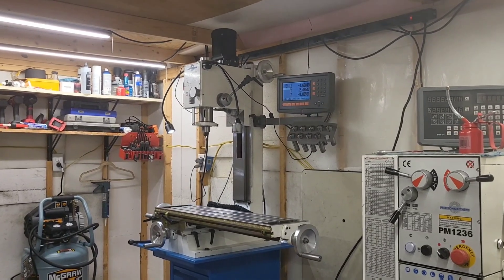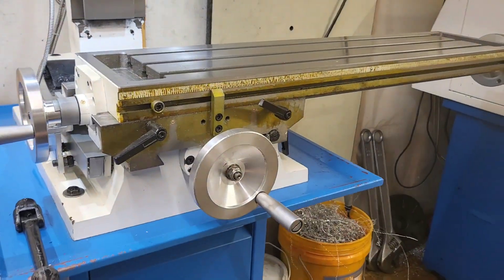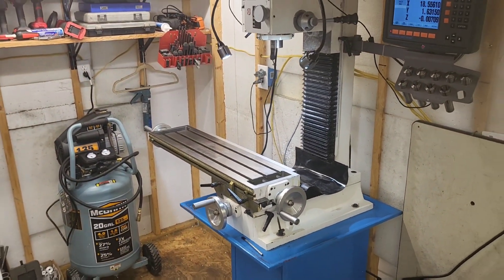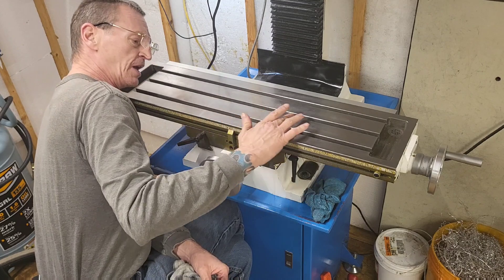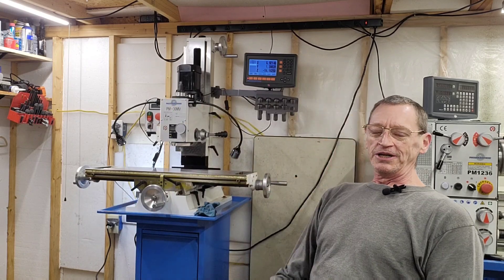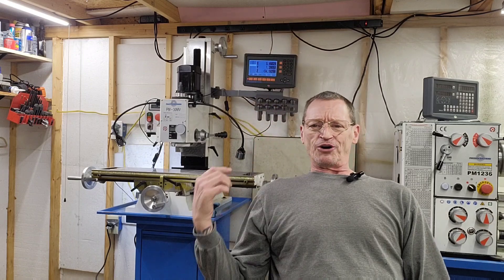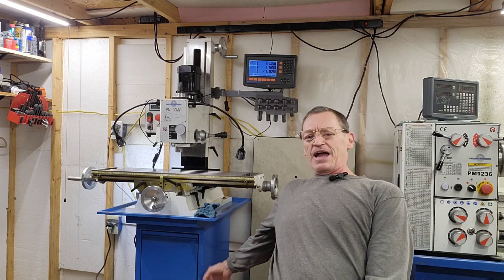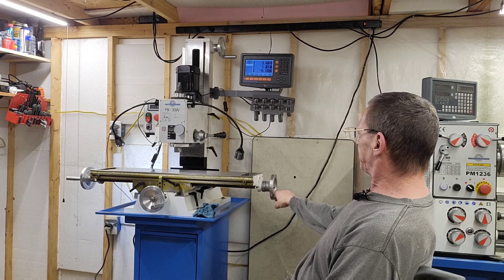Milling machine PM30 review and maintenance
I did a 1st review some months ago. you can see that video on my channel.
As well other videos that are mostly me on this Precision Mathews PM30.